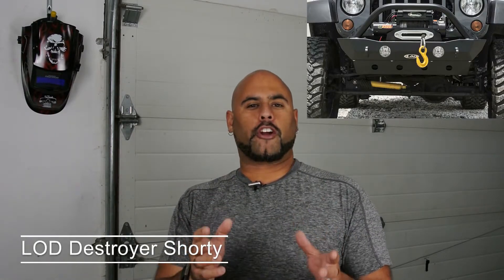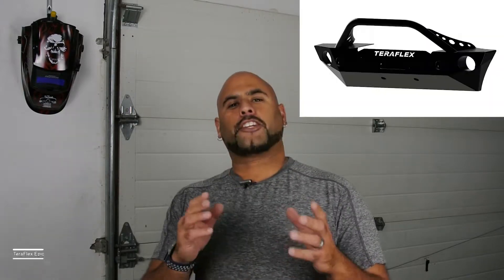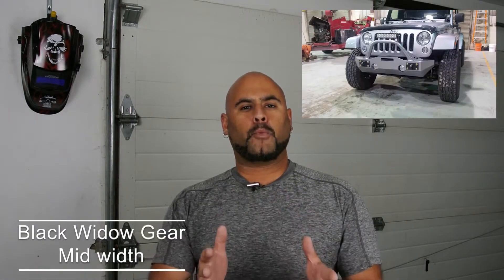Picking a front bumper for my Rubicon build.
Today I talk about front bumpers I'm looking at as an upgrade for my factory Rubicon bumper.